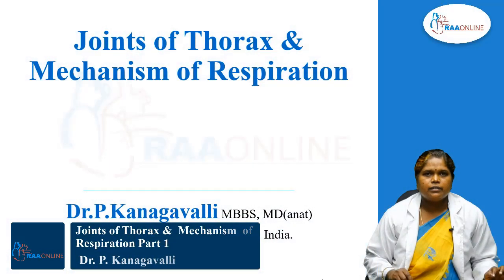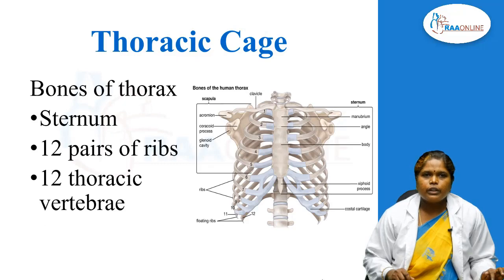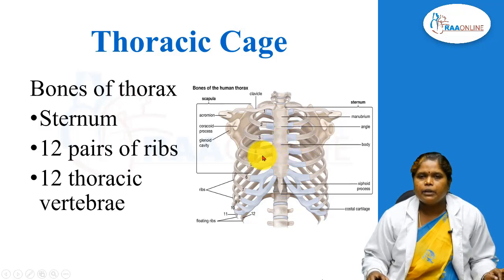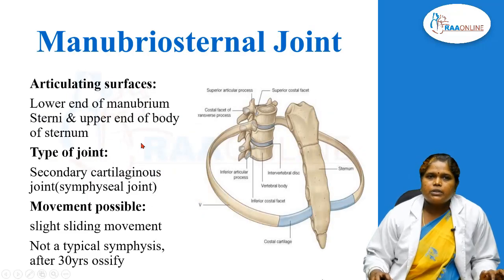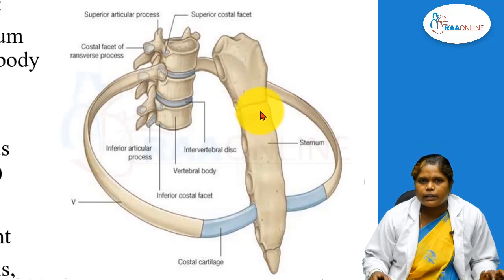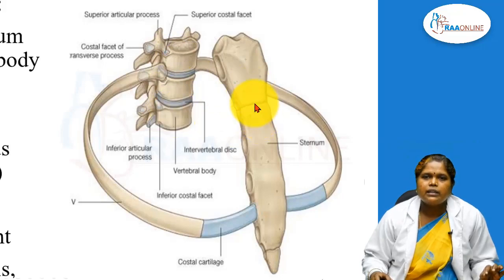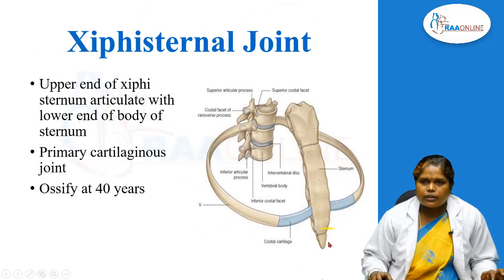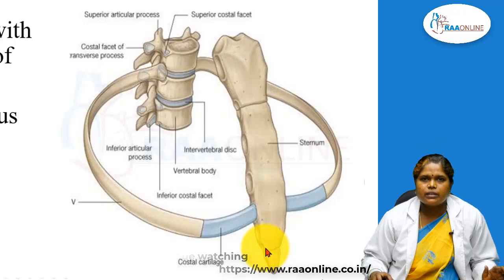Joints of Thorax & Mechanism of Respiration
RAAMED App

RAAONLINE App

Description:
The thorax or chest is a part of human anatomy which is located between the neck and the abdomen. The human thorax consists of thoracic wall, thoracic cavity and neurovascular structures. This module of thorax comprehensively covers thoracic cage, heart and pericardium, mediastinum, lungs and trachea. DOAP sessions and short discussions are also covered based on Indian NMC’s CBME curriculum for medical students.
This talk - Joints of Thorax & Mechanism of Respiration can be found under the module - Thorax.